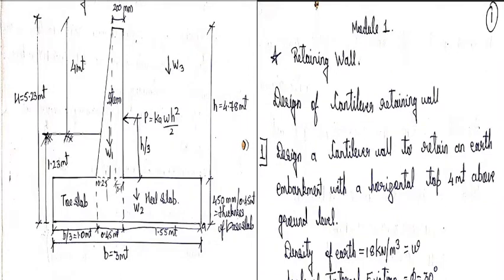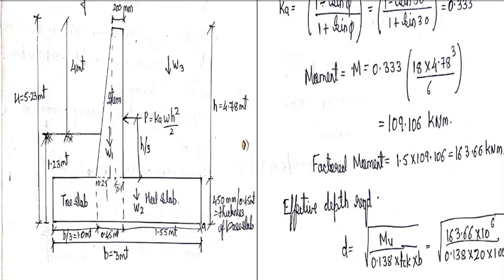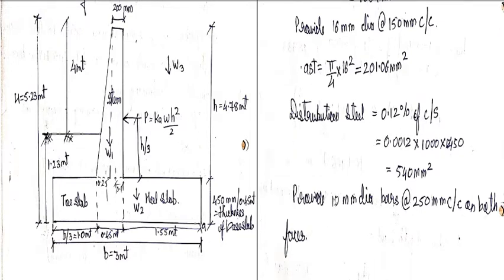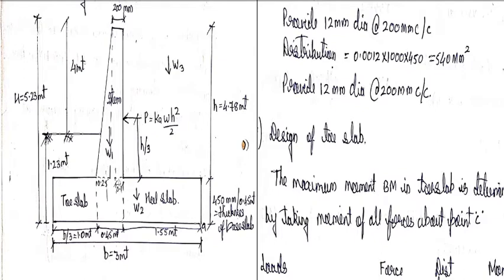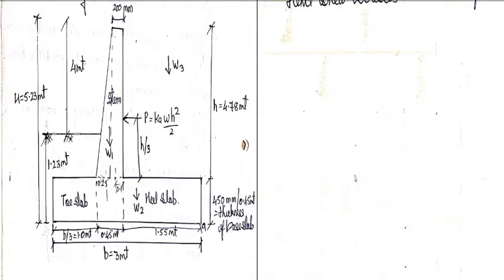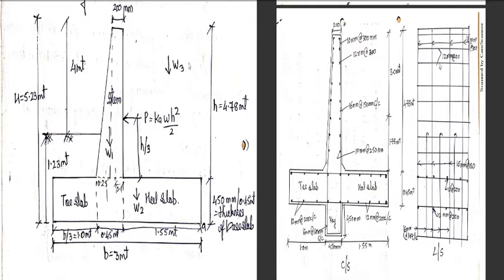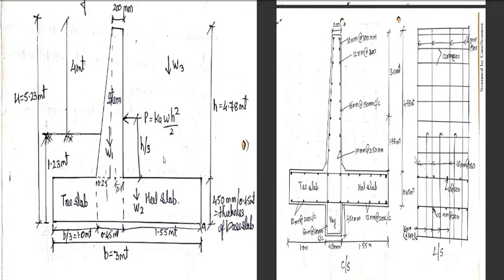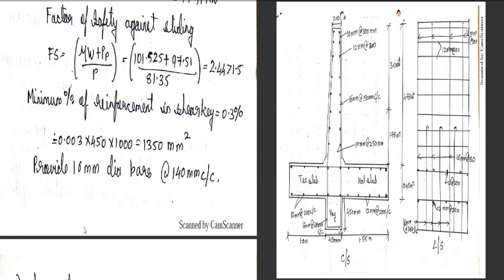Design of Cantilever Retaining Wall Part - 4